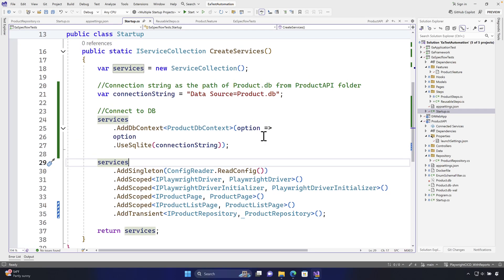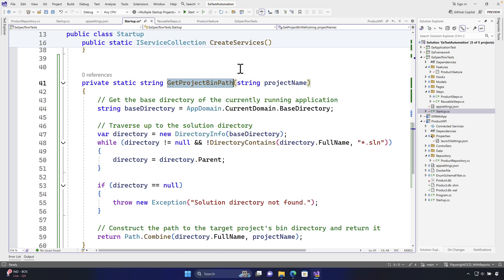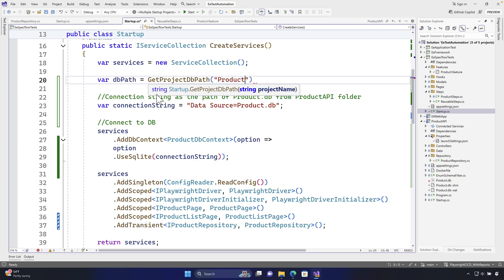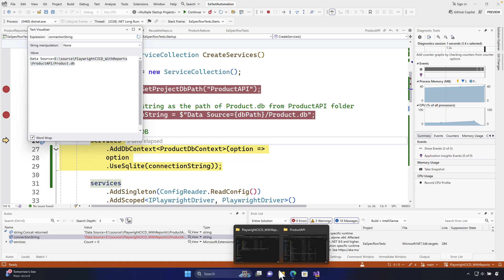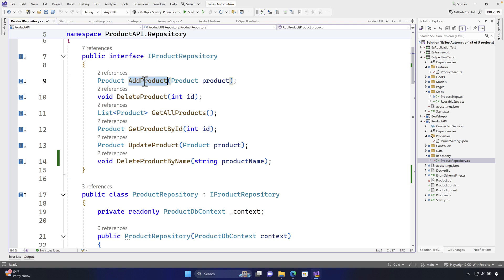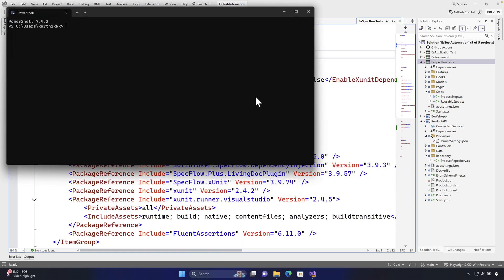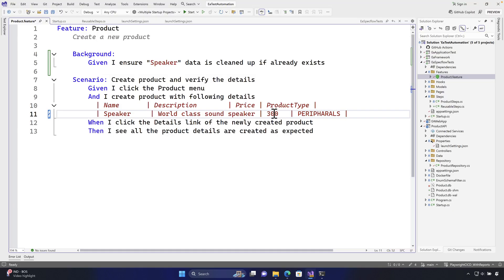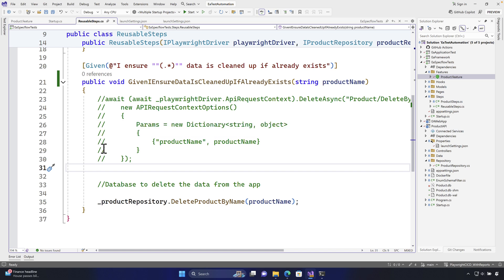#2 - Connecting Database with DBContext and Repository Pattern in Playwright C# .NET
In this second lecture of the crash course we are going to discuss how we can use Entity Framework ORM to connect with Database and query the data from Database along with Repository Pattern and Dependency Injection in our code.